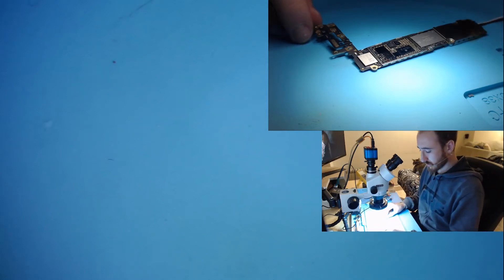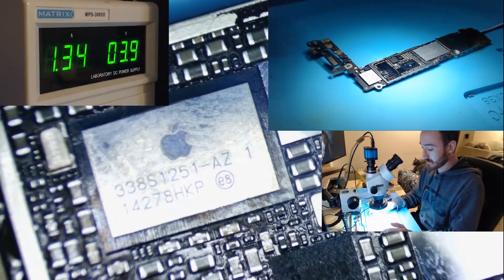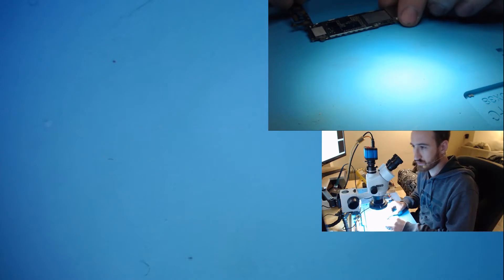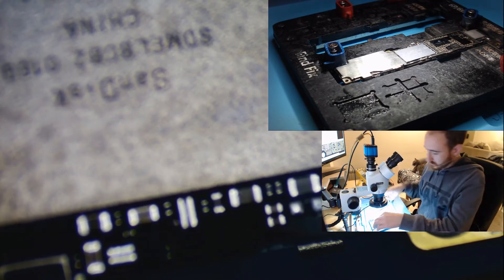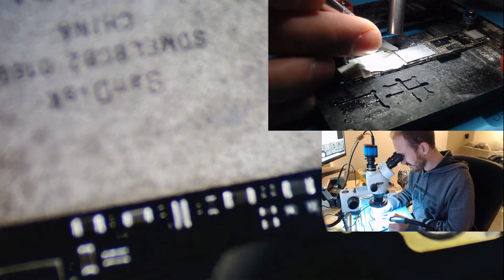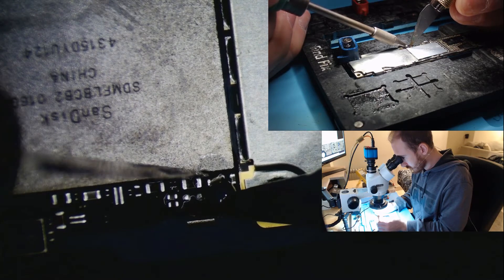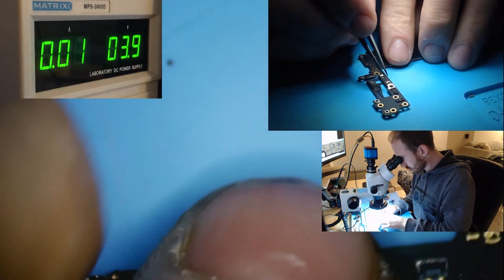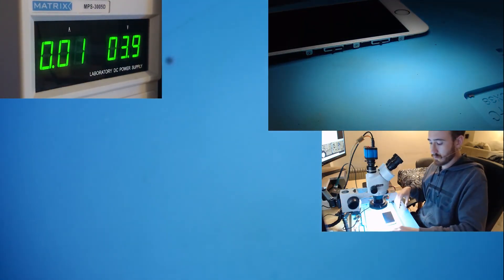PMIC gets hot. Is it shorted???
Even a single dollar can help! Please take in mind that all money will be put directly back into upgrading video quality.